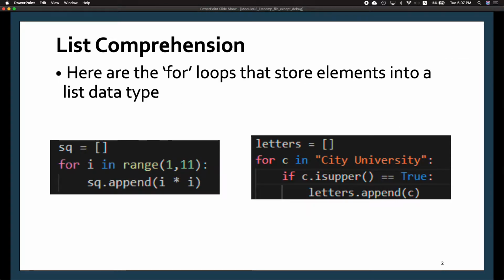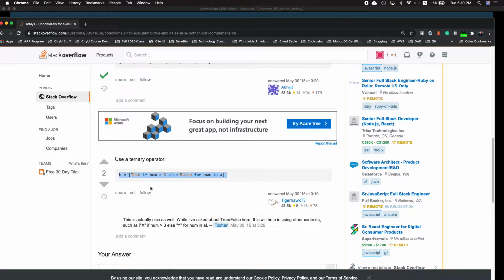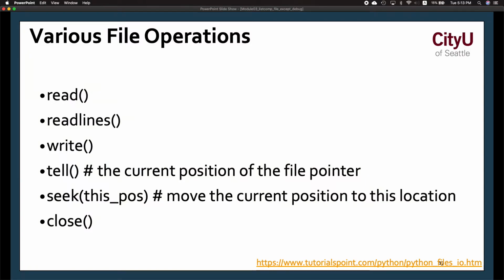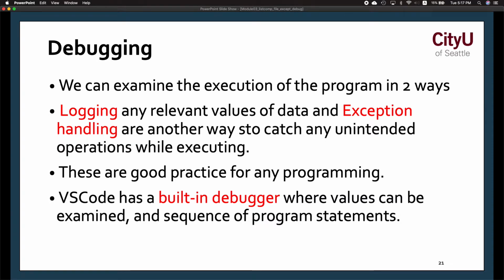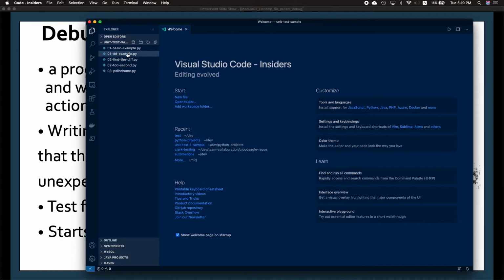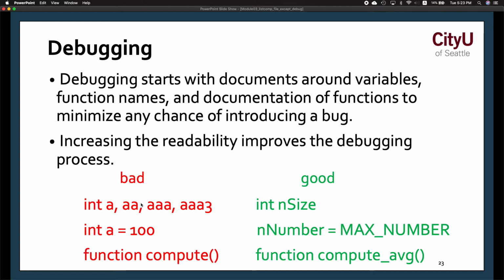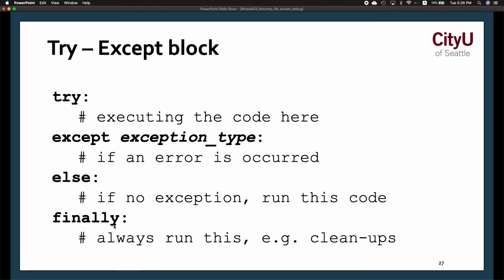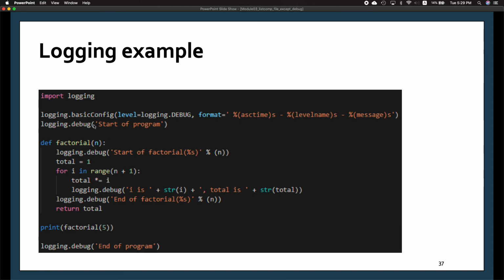CS 506 Module 3 List Comprehension, Modules, Files, Debugging, and Exception Handling